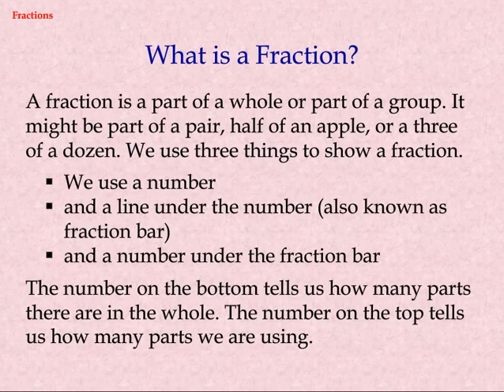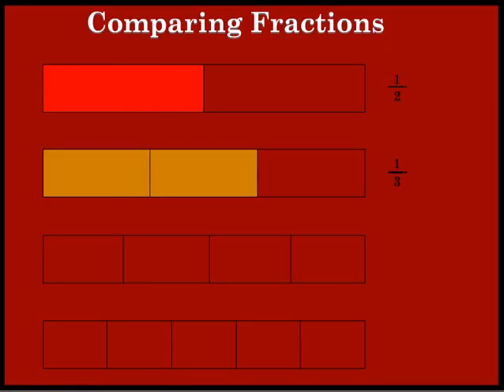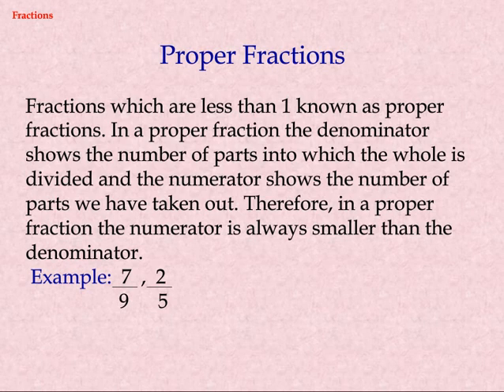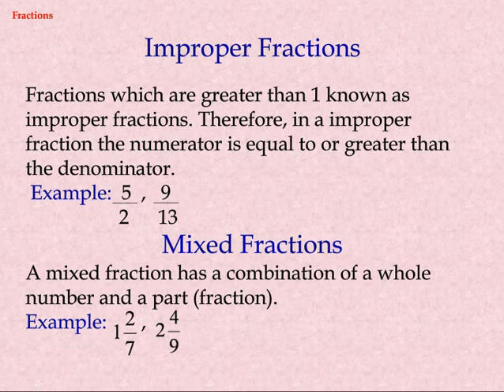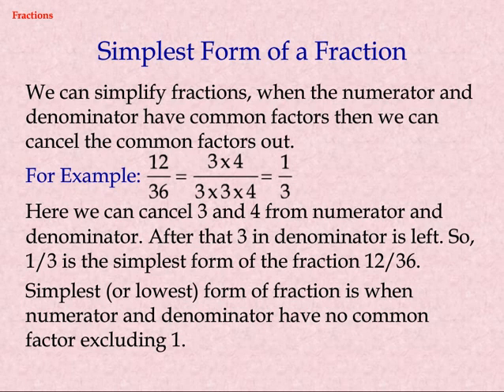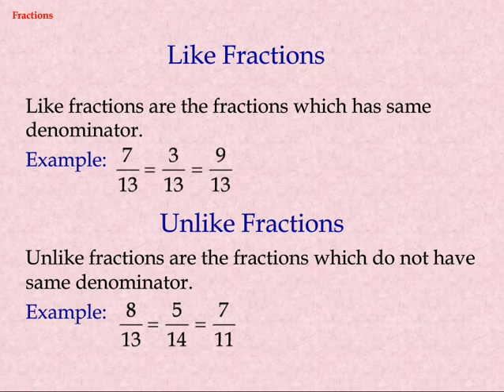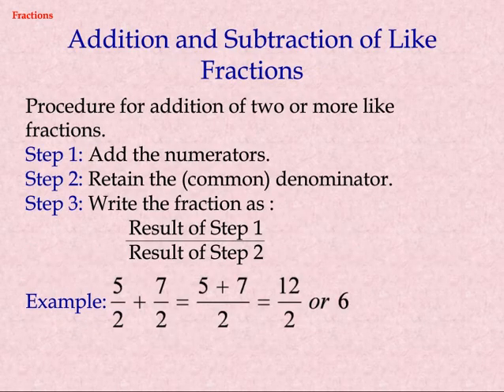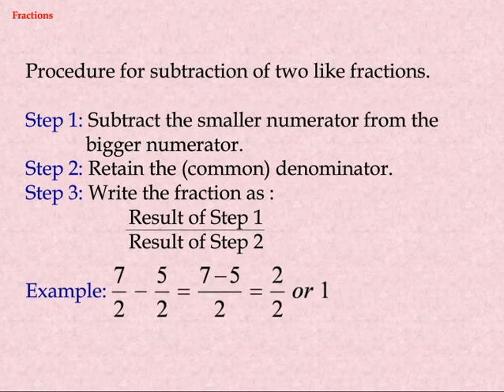Learn Fractions Tutorial for 6th Class Students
Learn What is a Fraction? Learning video tutorial for CBSE/NCERT 6th Class students.